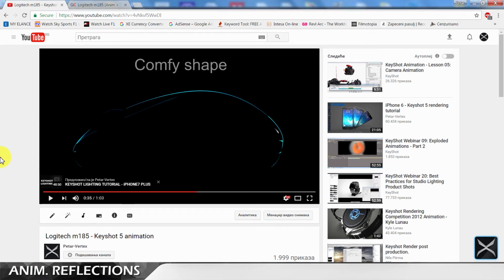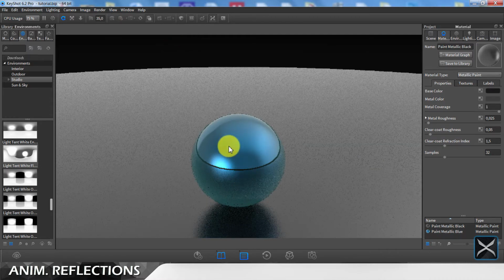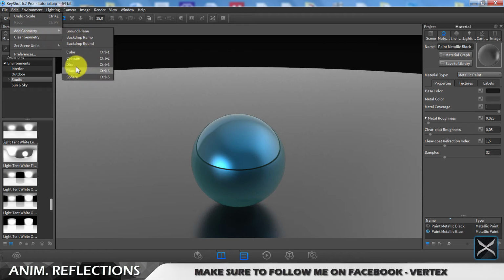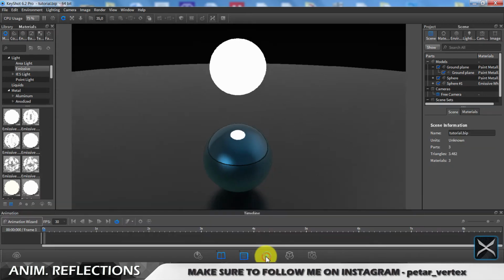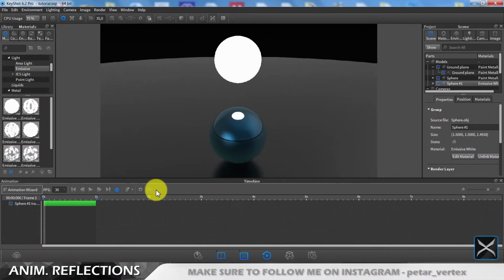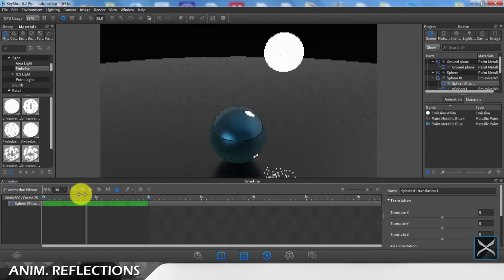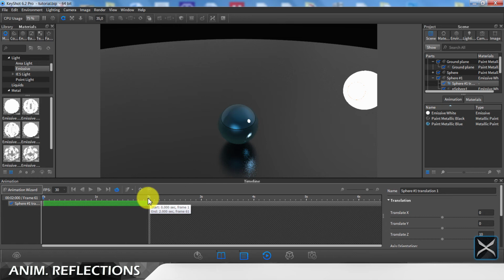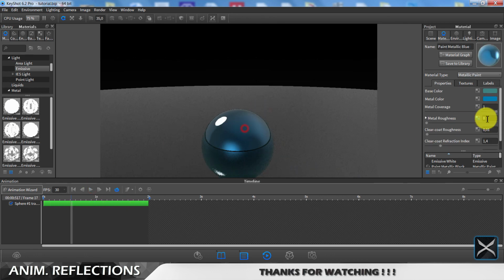ANIMATED REFLECTIONS - KEYSHOT 6 TUTORIAL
In this short video I am showing you how to animate the light sources inside of keyshot!